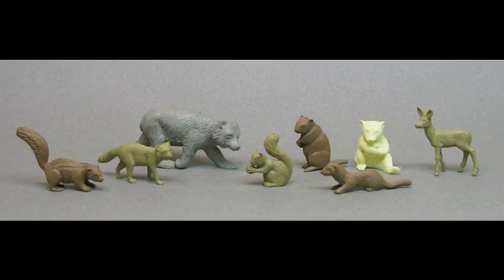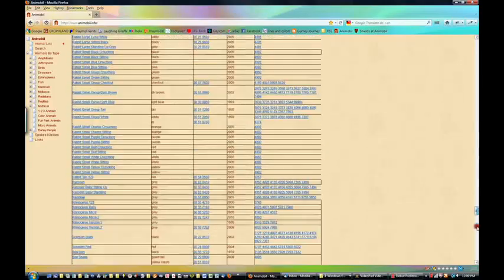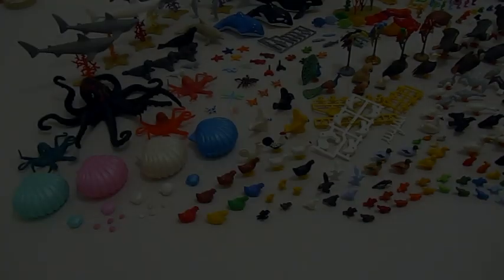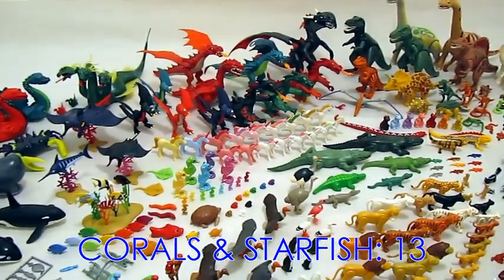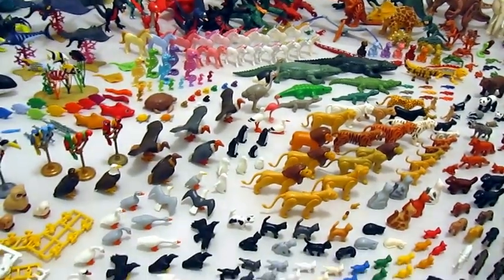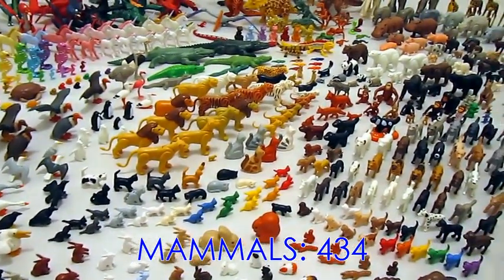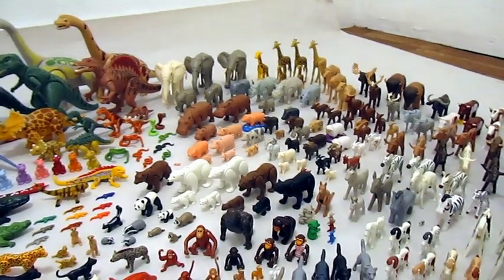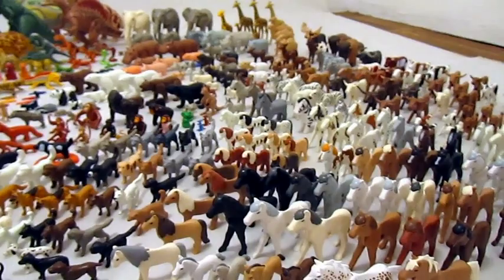Tiermann My Playmobil Story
A video about my Playmobil animal collection